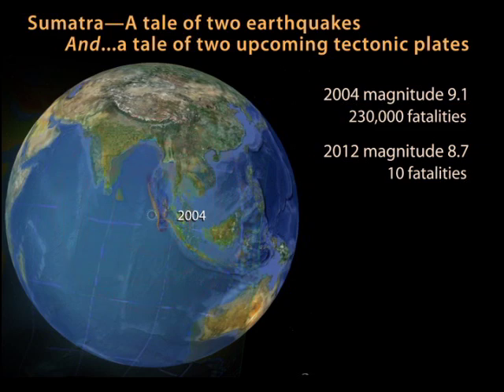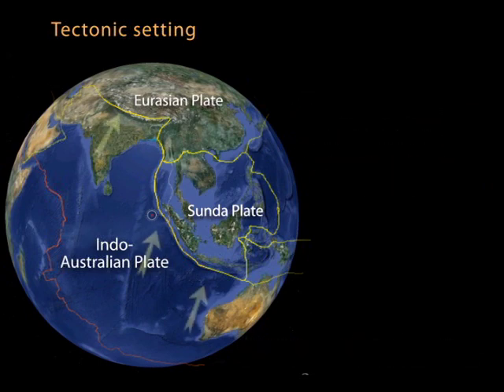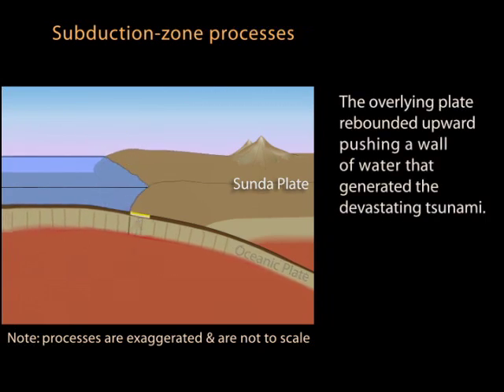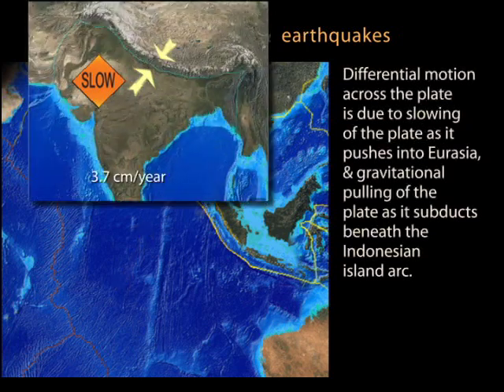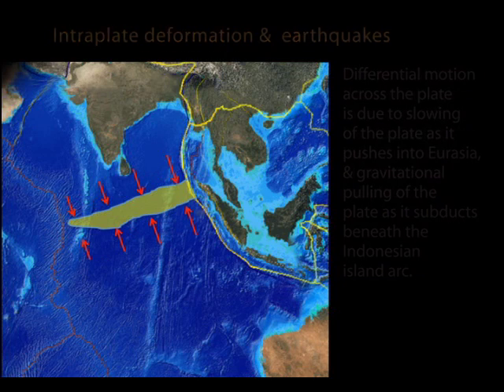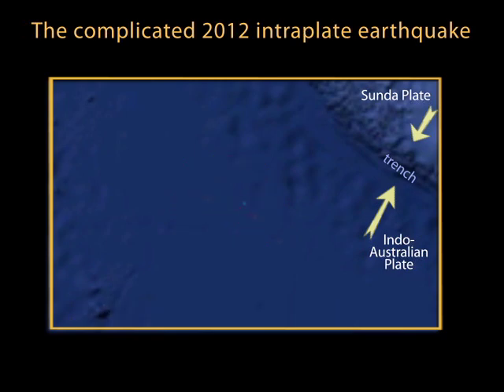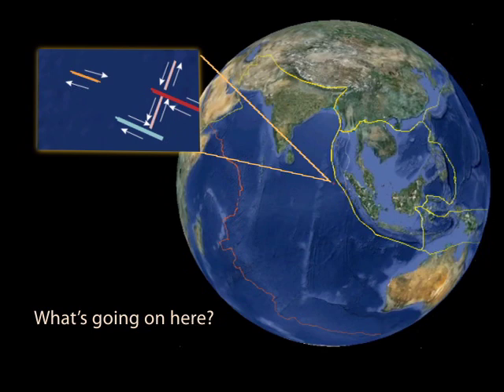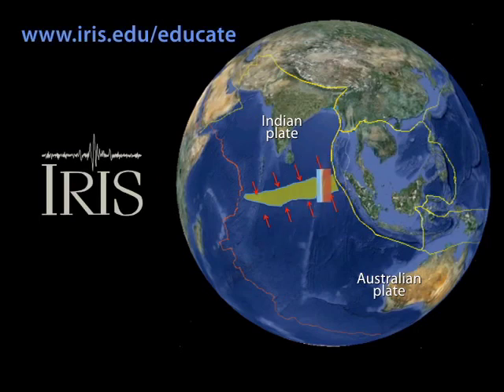Epic Disaster in Sumatra A tale of two Earthquakes & Tsunami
Sumatra: A tale of two earthquakes

In 2004 a Magnitude 9.1 subduction earthquake triggered a tsunami that killed over 230 thousand people. Yet a nearby magnitude 8.7 earthquake in 2012, caused little damage and generated minimal ocean waves. Although the earthquakes appeared similar in magnitude and were close in proximity, they were caused by different tectonic processes related to the greater Indo Australian plate.  Two surprising elements of the latter earthquake include, that it was both the largest intra-plate earthquake and the largest strike-slip earthquake ever recorded.

This north-northeast migrating plate is pushing  into Eurasia where an initial ocean-continent subduction zone became a continental collision zone with the  Asian continent slowing the northward movement of the plate. Southeast of the Himalayan collision zone, the plate is diving beneath the Sunda plate. Lets look at the 2004 earthquake  in cartoon cross section . The locked plates are pushing east ward building strain between the plates. The magnitude 9.1 earthquake occurred at the contact between the plates as they released. The upward thrust generated the tsunami that swept the region.

The 2012 earthquake was not in the subduction zone   but was 430 km west of the trench.  So what was that about?  On April 11, 2012 data captured by a global network of seismometers quickly revealed that this was a powerful strike-slip earthquake. Which was odd. Earthquakes of this magnitude have only occurred  in subduction zones.

To explain it we will simplify the setting.
Although the combined motion of the Indian and Australian plates is north-northeast, varying deformation of the plates is due to both a distant response to compression on the north where it is crushing into the Himalayas, and some stretching due to slab pull  where the oceanic plate is diving beneath the Sunda sub-Plate.
Geodetic data and plate modeling have revealed differential plate motions across the plate.   Australia is moving northward at 5.6 cm per year, and India, pushing against the Himalayas has slowed to 3.7 cm per year. This differential movement is resulting in the compression of the plate near its center where it is slowly being squeezed.". Although we are generalizing these movements, the curvature of the Earth makes simple plate motion complicated, and beyond the scope of this animation. The strain across this broad zone may eventually lead to dividing this plate into two sub plates, the Indian and Australian plates, along this boundary

Lets look more closely at the actual earthquake. Earthquakes in this intraplate zone are common. The magnitude 8.7 event, was not a simple release on a long fault. Let’s watch what happened.    The initial mainshock rupture raced along at more than a kilometer a second expanding bilaterally on a right=lateral strike-slip fault, That triggered a perpendicular rupture on a left-lateral strike-slip fault, first to the south, then a second rupture along the same line to the north. Then 150 km south of the initial rupture, a similar right lateral fault was unleased. That triggering yet another westnorthwest-trending fault to rupture.  Together this event unleashed the equivalent of four magnitude 8 earthquakes. Adding them together yielded a total event magnitude of 8.7 Making it also one of the most complex earthquake ever recorded.

What caused this complex configuration at the heart of the Indian and Australian plate?   Remember that we suggested that, according to recent theories this area is being compressed  as the northern half is being halted by the Eurasian plate and the southern half is still pushing northward. This area is in the process of becoming a future subduction zone where one plate, here selected as the Australian oceanic part of the plate, will relent in the pushing contest and dive beneath the Indian plate, eventually creating an island arc, similar to Sumatra and Japan.
This process which began millions of years ago, will take millions more to form the new boundary, releasing countless earthquakes in the process.